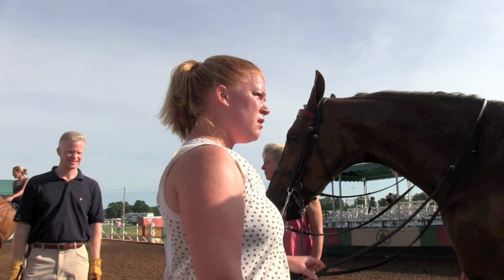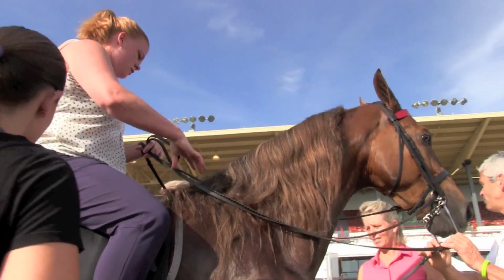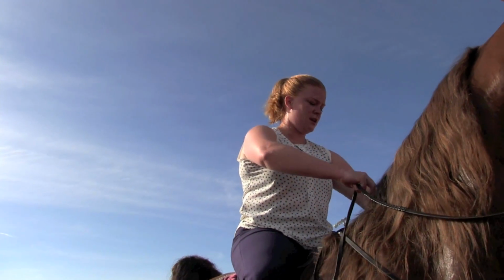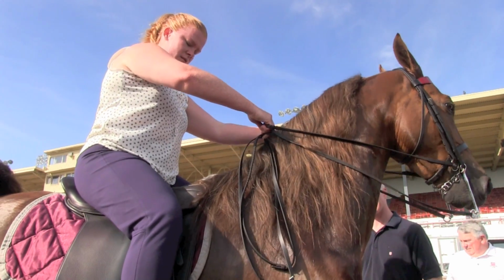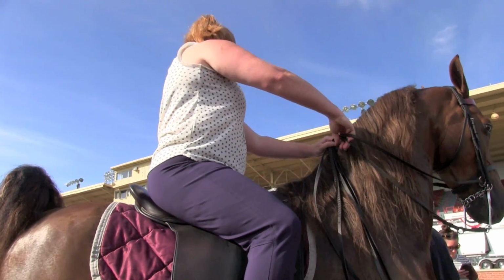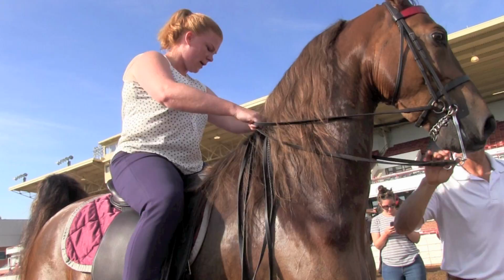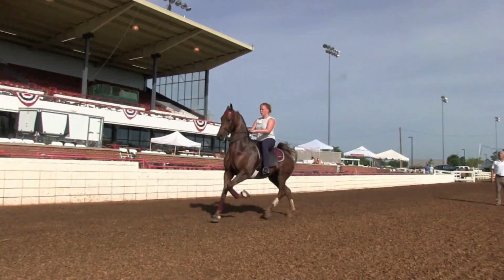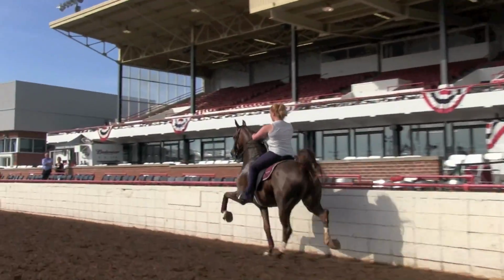2016 Katy Ross Saddlebred Debut